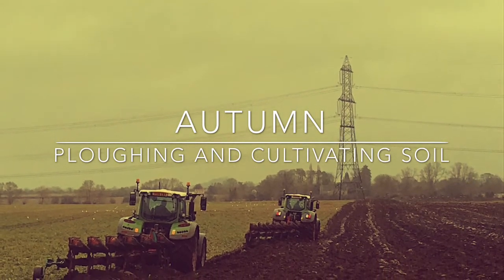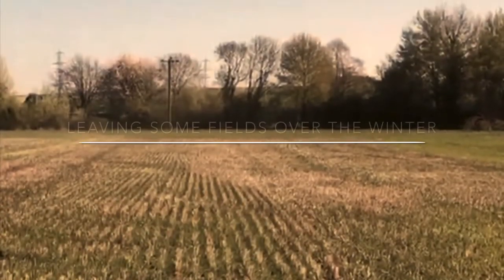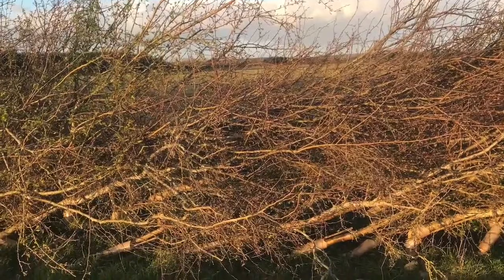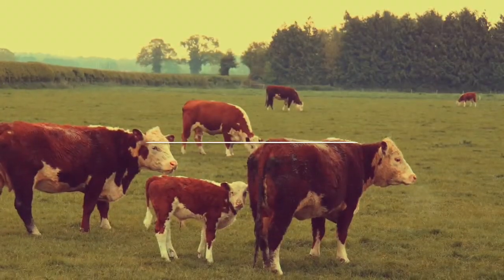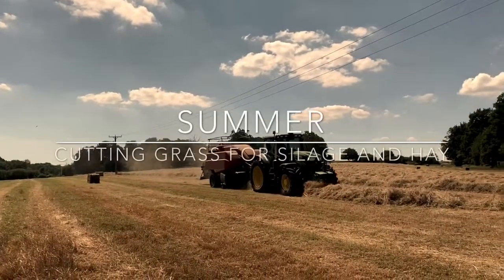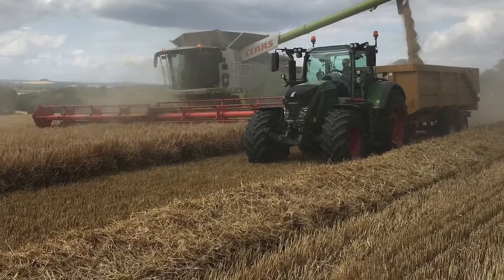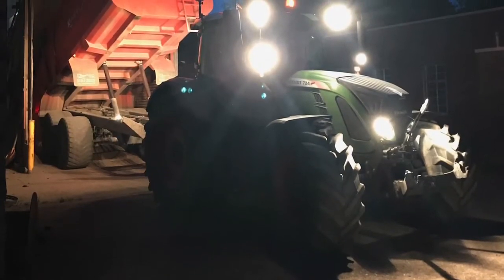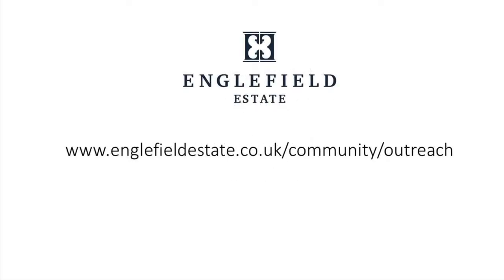The yearly farming process, from ploughing to harvest at Englefield Home Farms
An introduction to what happens during each season of the farming year. We explain how the land for arable crops is prepared, seeded, cared for and the harvesting process, as well as the yearly life of our Hereford cows.

This video is part of a series of educational videos on forestry, farming and the countryside from the Englefield Estate’s Educational Outreach programme. To access more online content, visit our